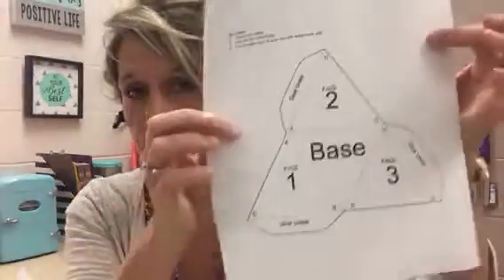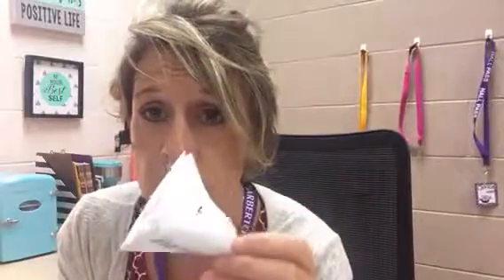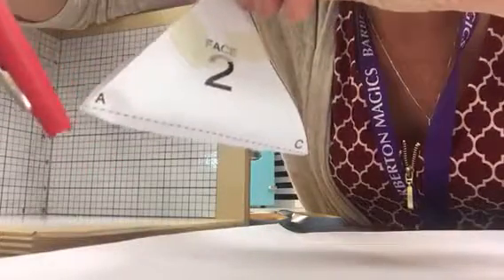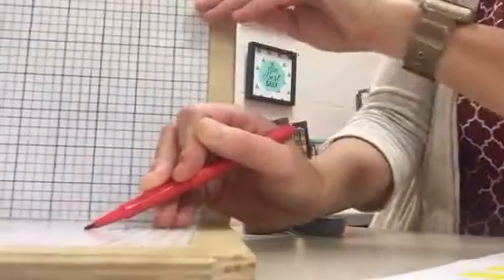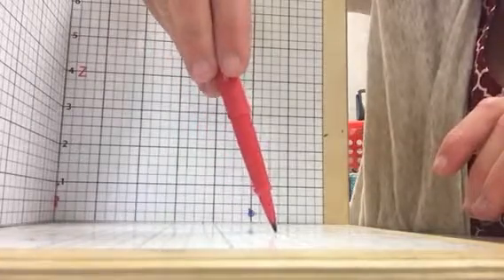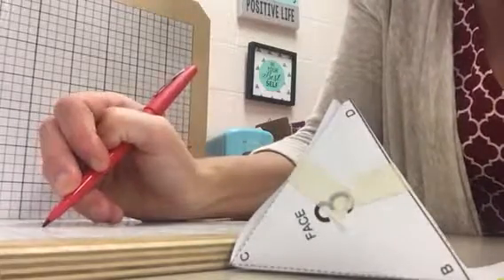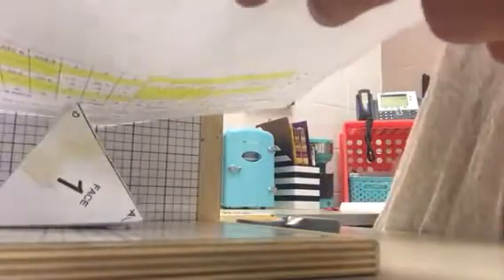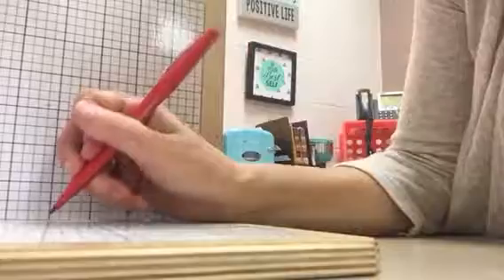Digital Manufacturing Day 3 3-D Cartesian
Coordinate system demo